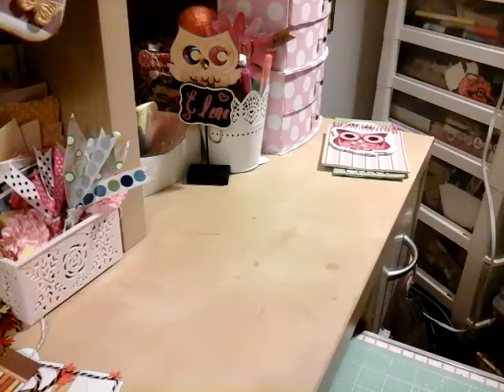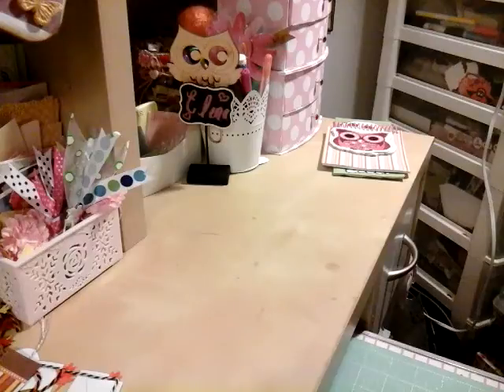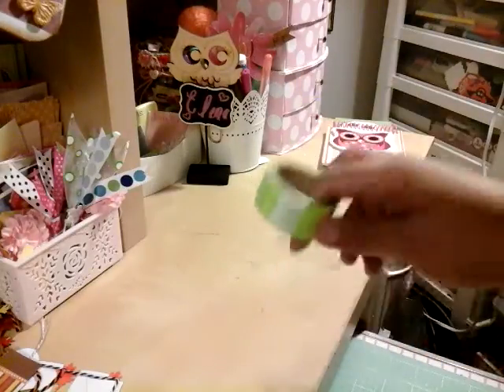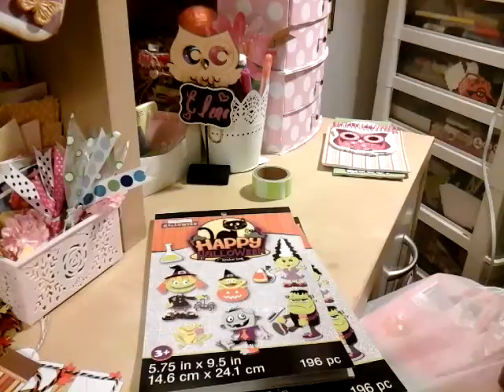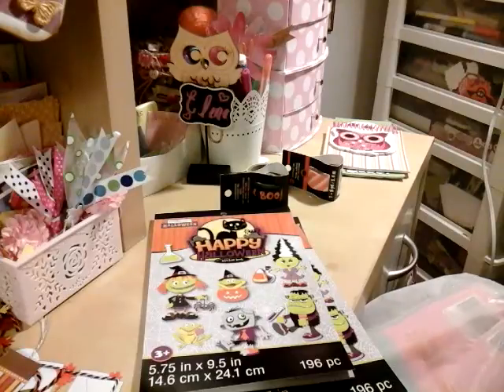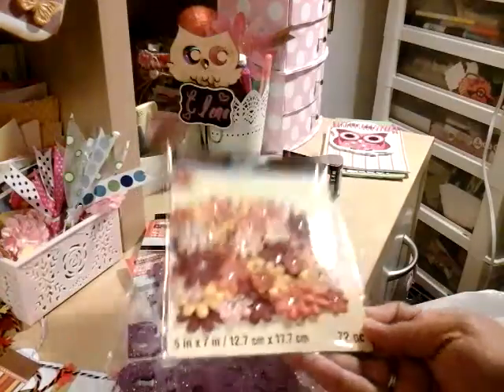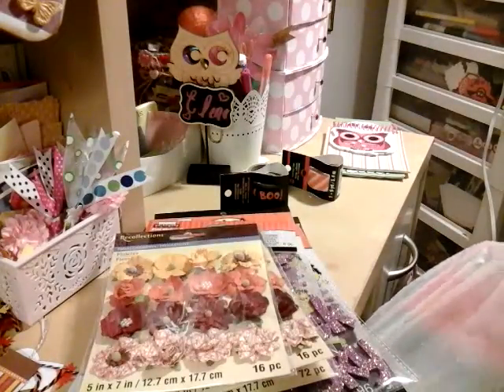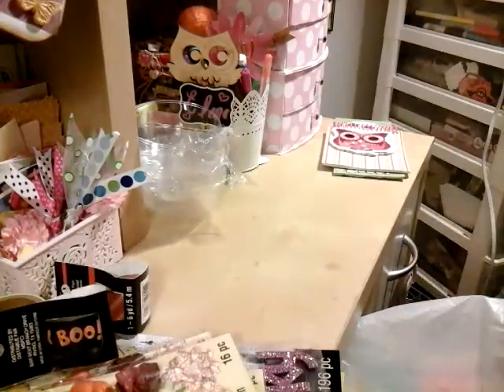2nd part michaels haul/OWL 💟💟💟💟💟's